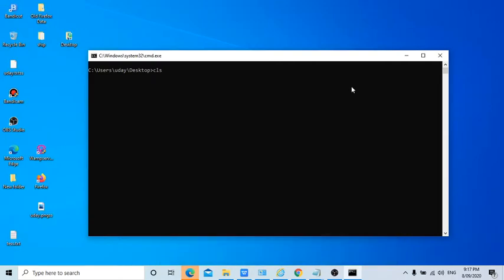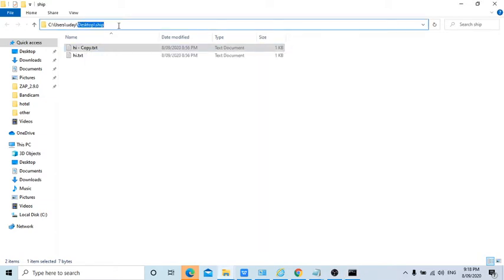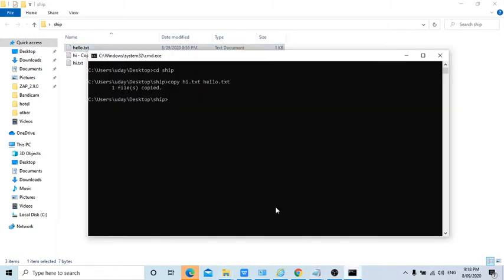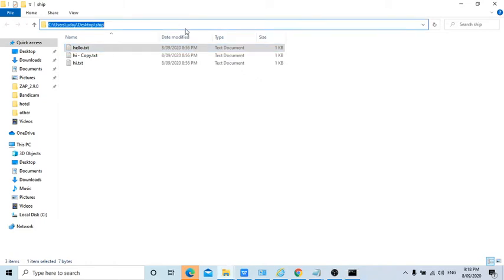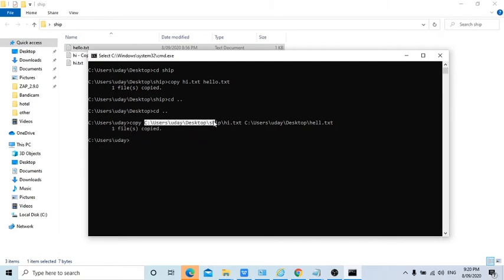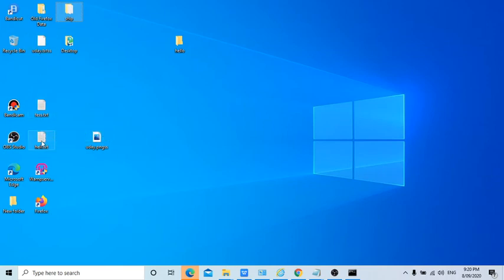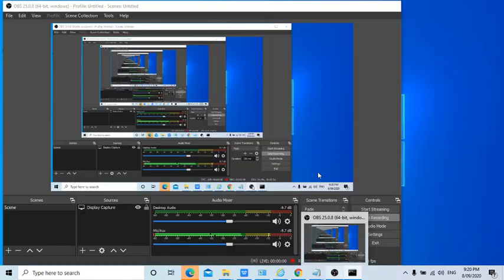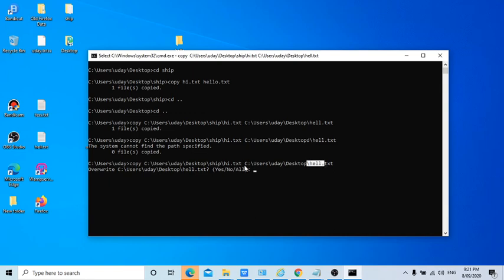25 COPY Command Windows Dos Commands tutorial System Admin tutorial commands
Learn windows dos commands for a system admin to develop batch files easily for network administration. these dos command also helps for network security professionals. I will be uploading 100 more videos to control the network